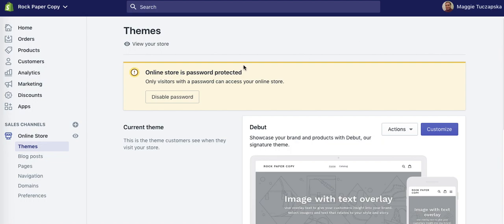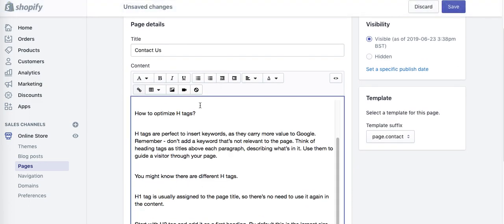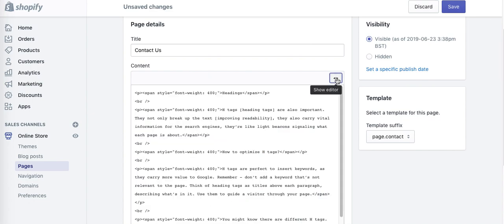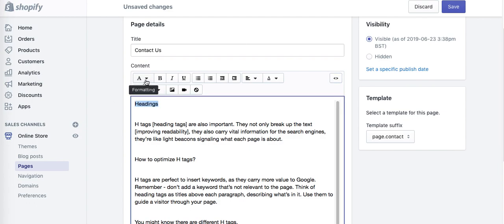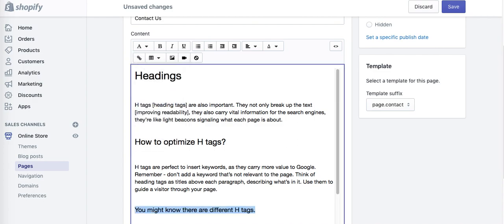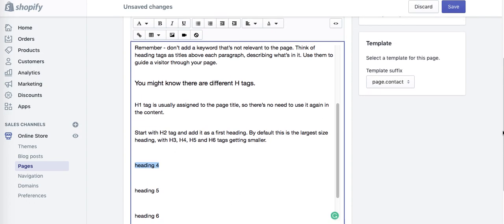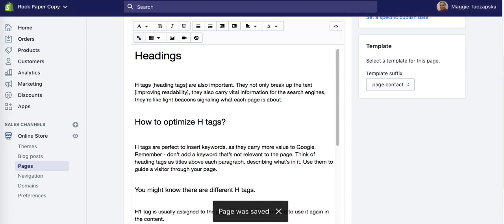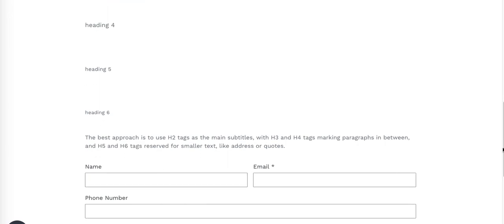H1 Tag SEO | Add Heading Tags to Shopify | Shopify SEO Tips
Learn how to add H tags to your Shopify store - video comes from the article 42 Point Shopify SEO Checklist